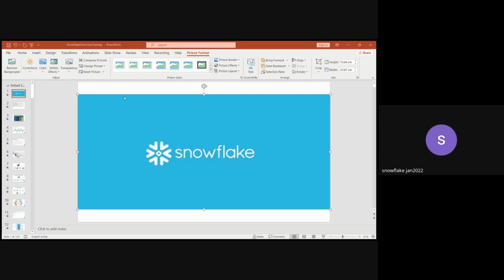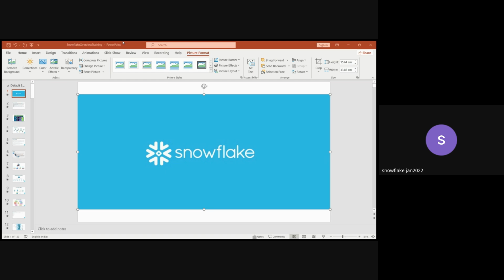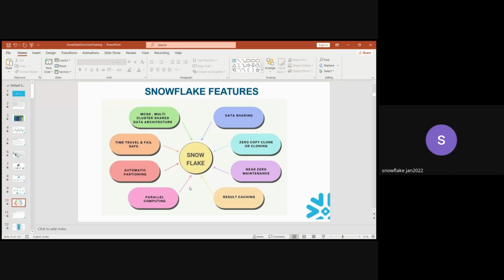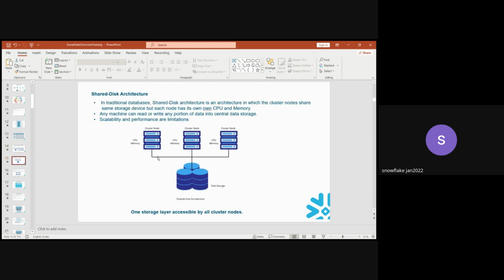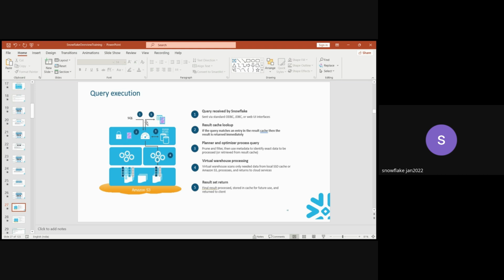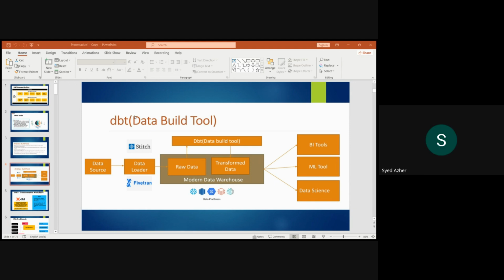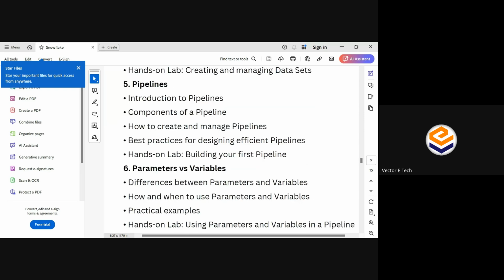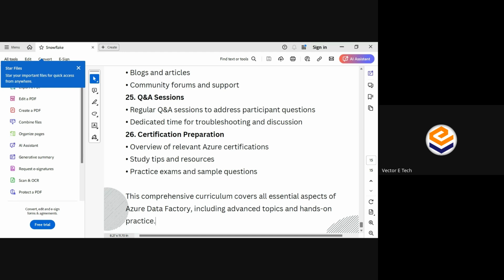Unlock Seamless Data Engineering with Vectoretech: Snowflake Demo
Join us for an in-depth demo on Snowflake Data Engineering with Vectoretech! In this video, our expert will showcase how to build, deploy, and manage scalable data architectures using Snowflake's cloud-based platform.

- Explore key features and benefits of Snowflake for Data Engineering
- Learn how to ingest, process, and analyze large datasets with ease
- Discover how Vectoretech's Snowflake solutions can drive business growth and innovation